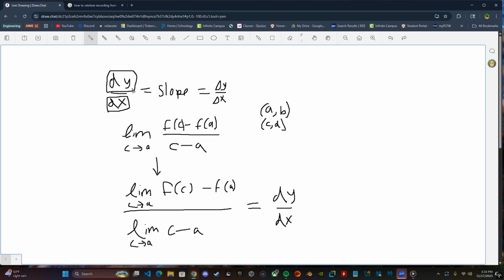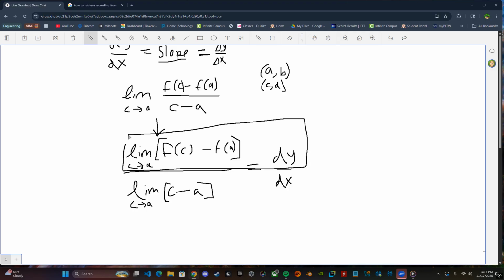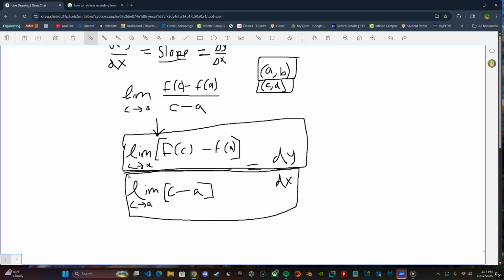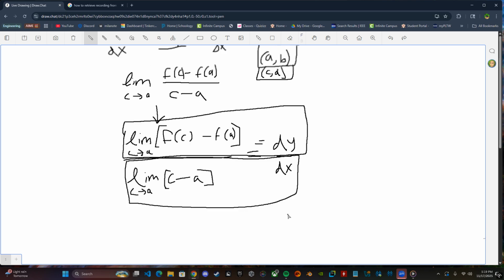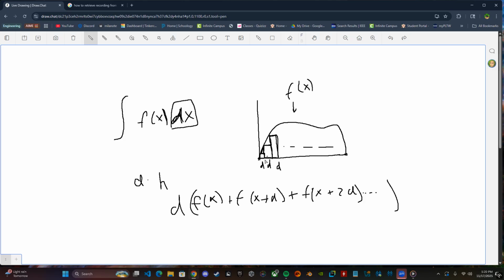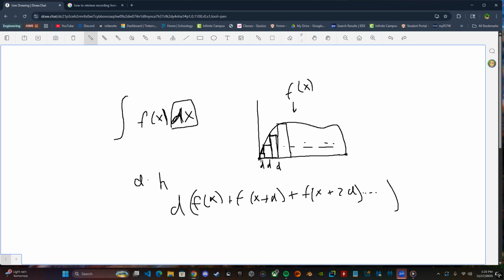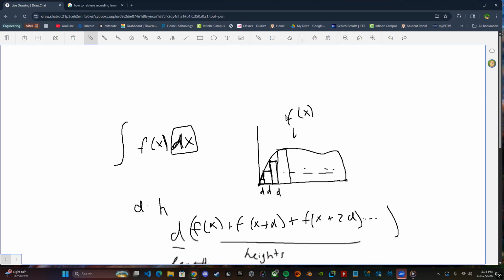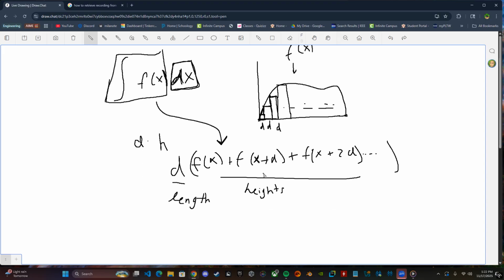What does dx stand for???? Ap Calculus